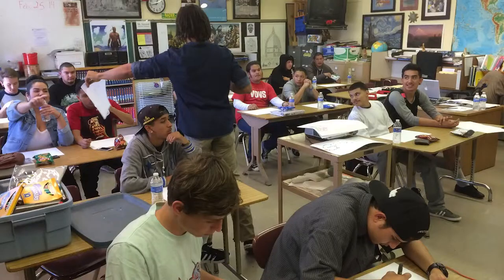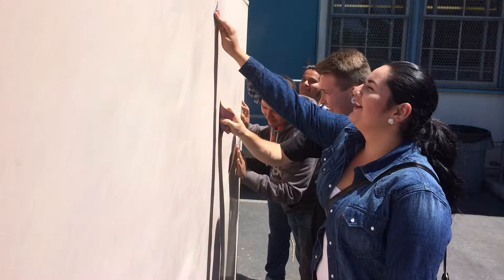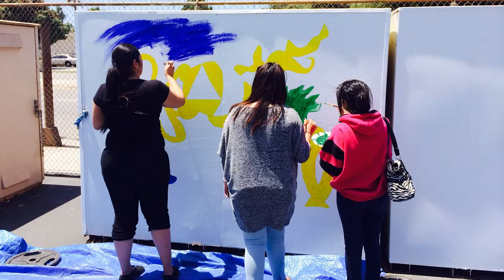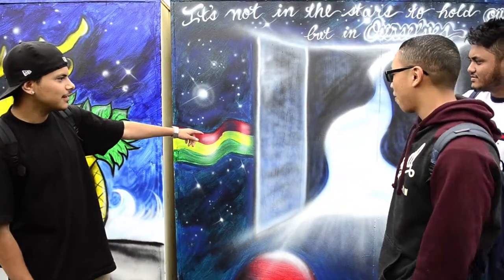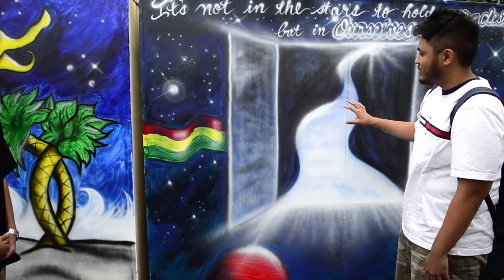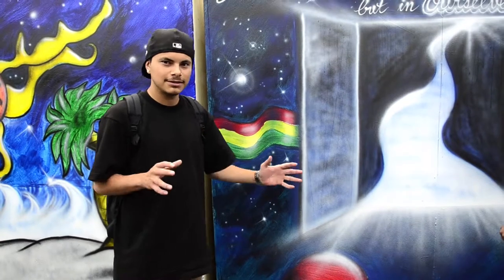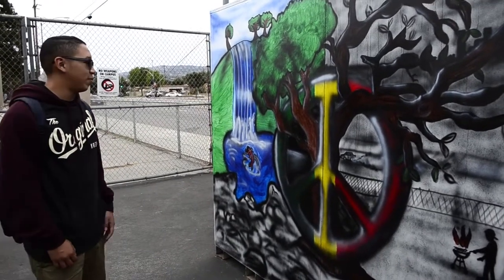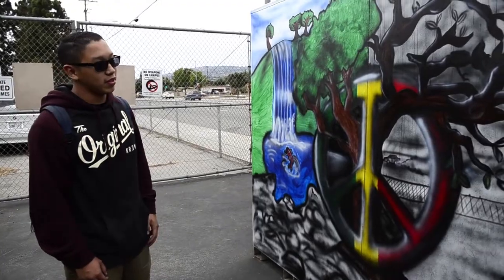Patton High School Gets Creative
With the help from local artist PeQue and their art class, the Youth Development Academy students at Patton High School designed and created murals to help beautify their campus and inspire others.

May 2014